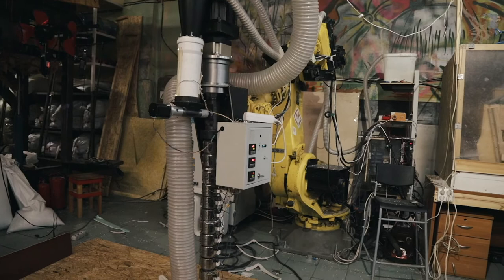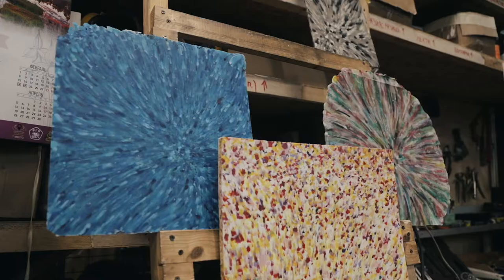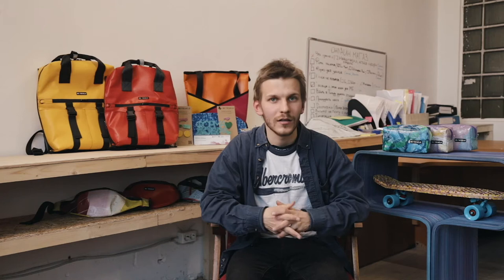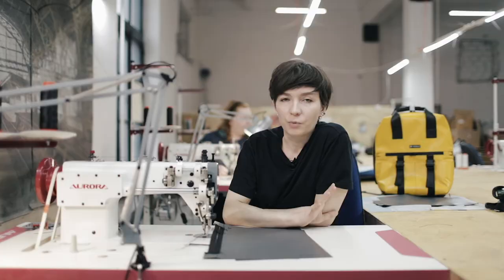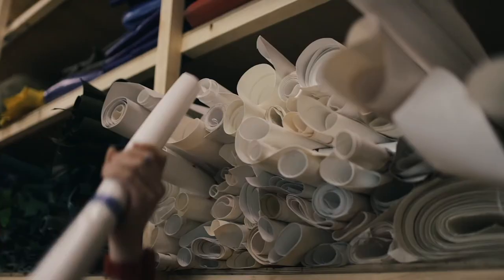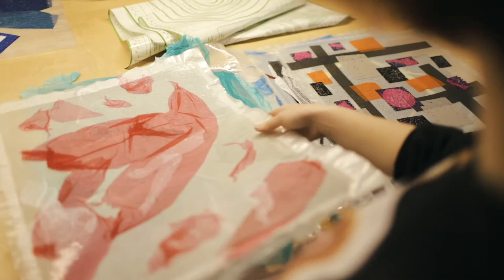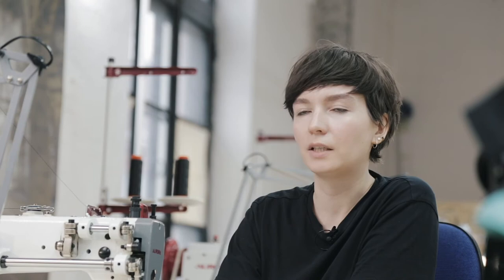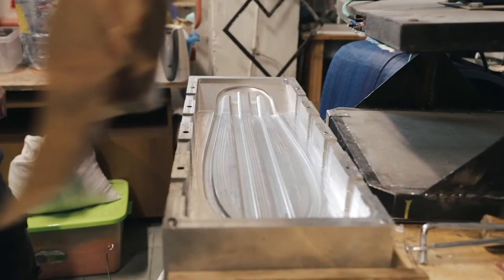99Recycle Company Tour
This tour is created within the Baltic Industrial Symbiosis project and Peer-to-peer learning in St. Petersburg, Russia.

Sasha Semenov, co-founder of 99Recycle together with his colleagues tells us how the company was founded, how it is developing today and what plans their team has for the future. They will also explain why BIS project is interesting to them and what was already done.